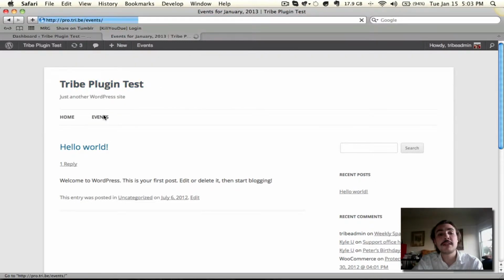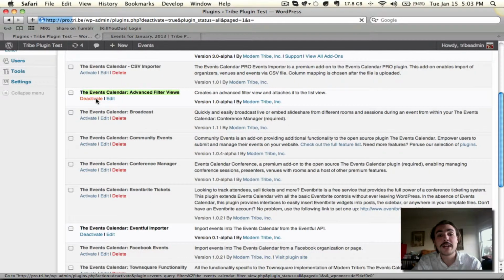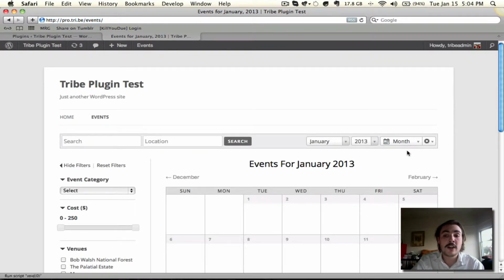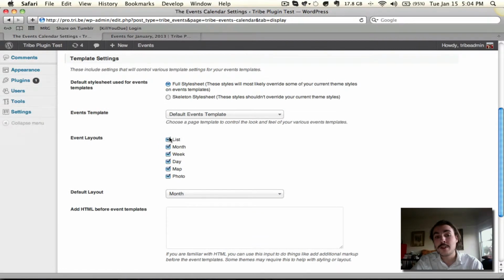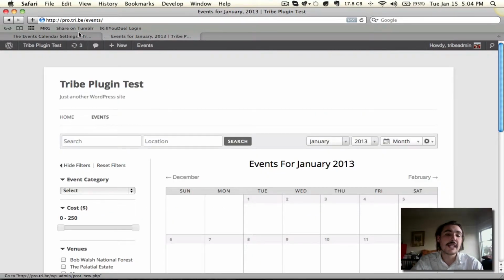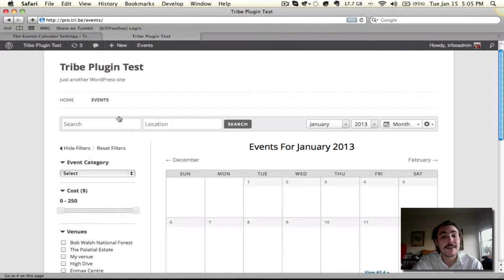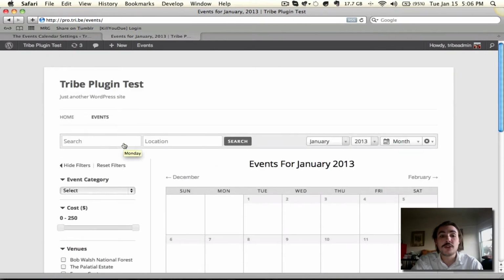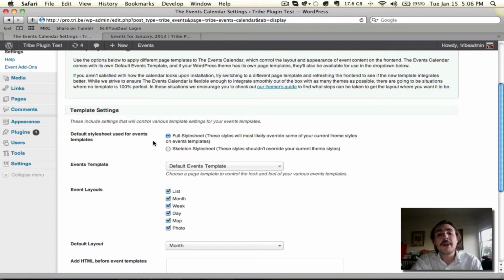The Events Calendar 3.0 Overview, for Beta Testers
This is an overview of the 3.0 beta code for The Events Calendar, geared specifically towards participants in our round 1 beta kicking off 1/15/13.